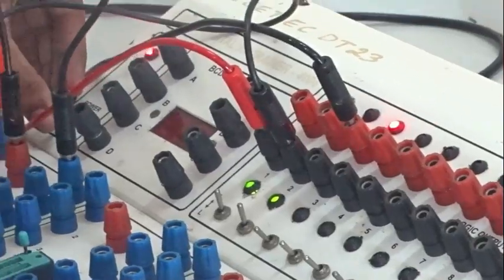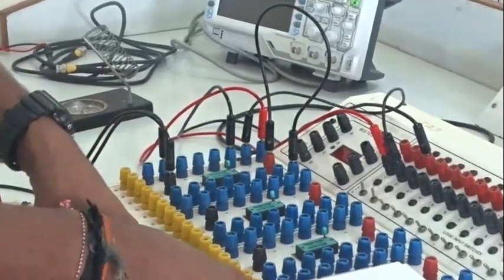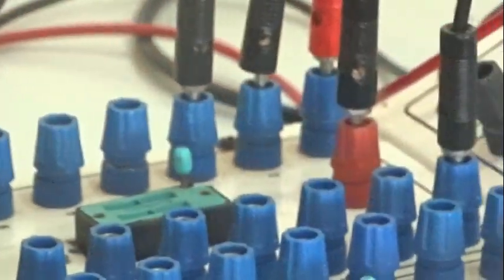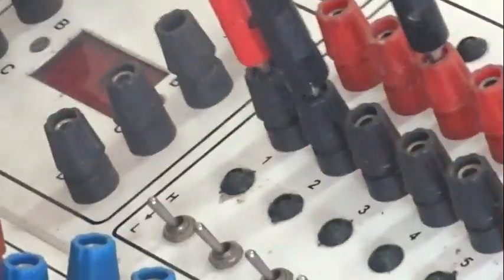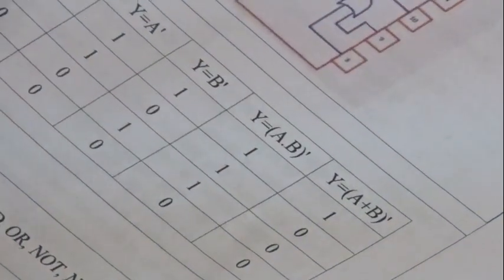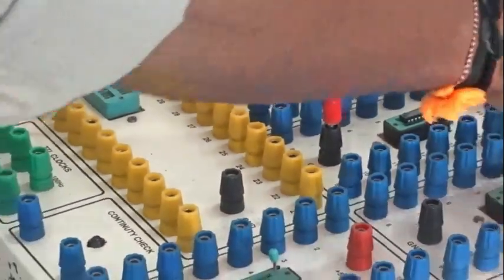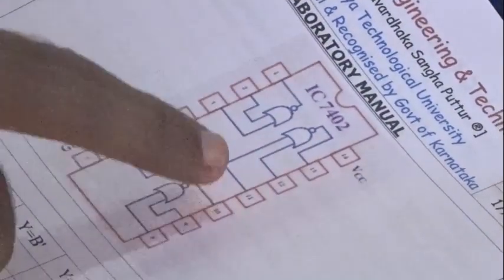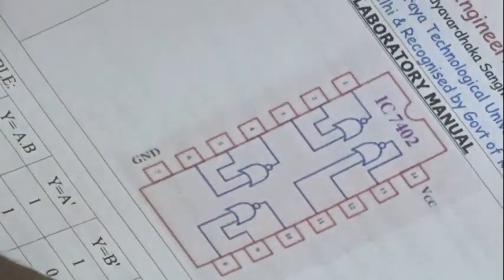Verification of Basic Gates